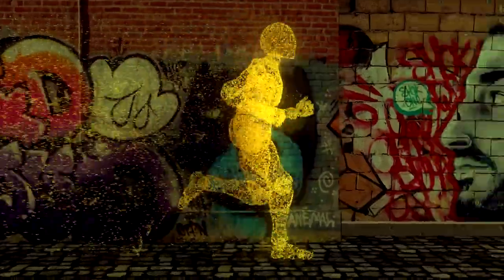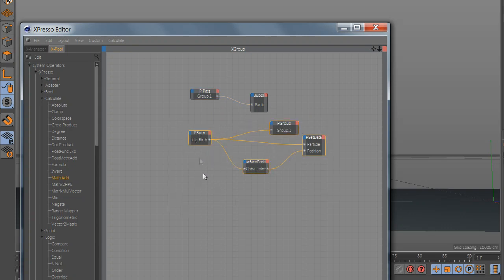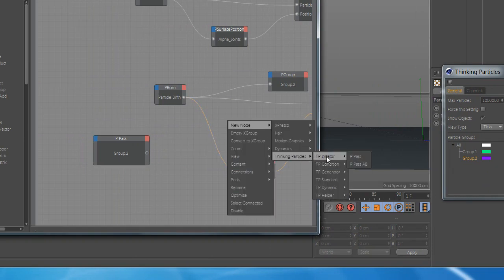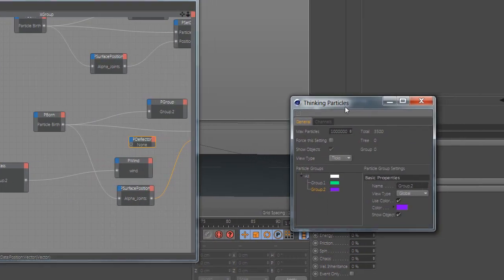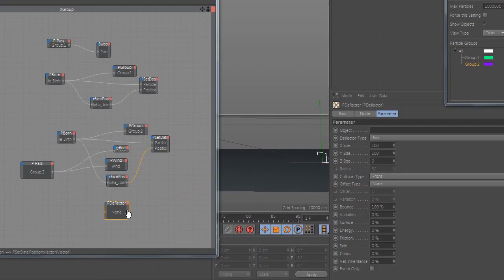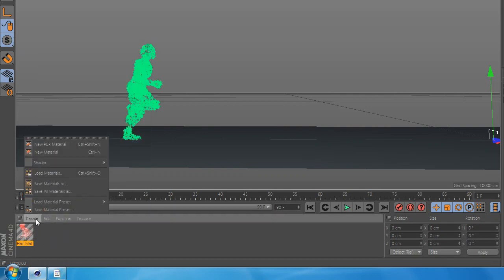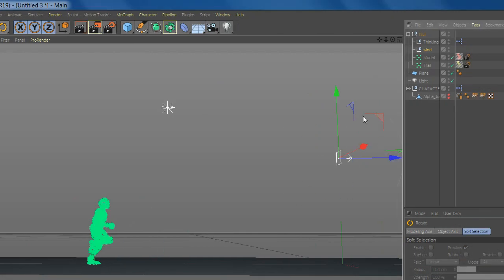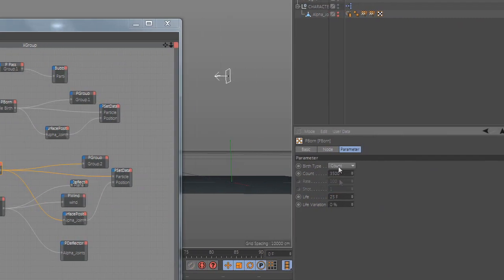Thinking Particles And xPresso In Cinema 4d Quick Tutorial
How to Simulate Thinking Particles with xPresso In Cinema 4d Quick Tutorial